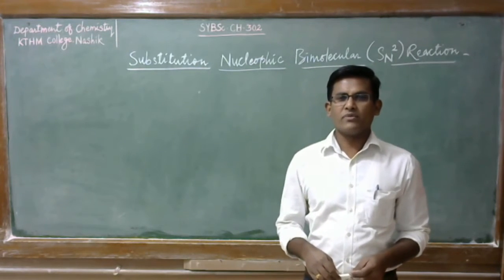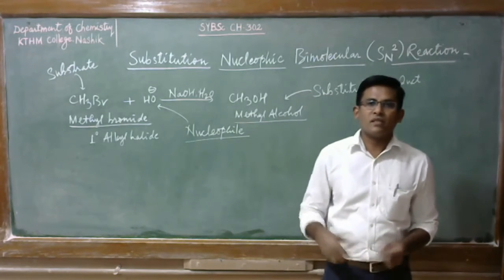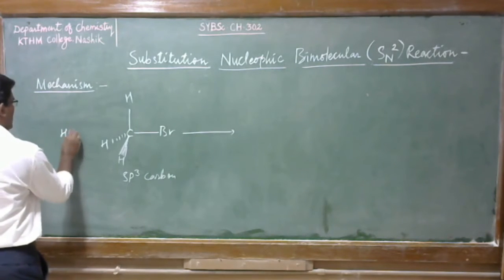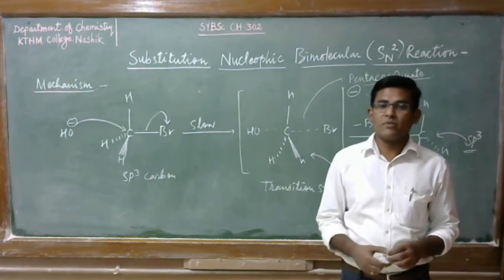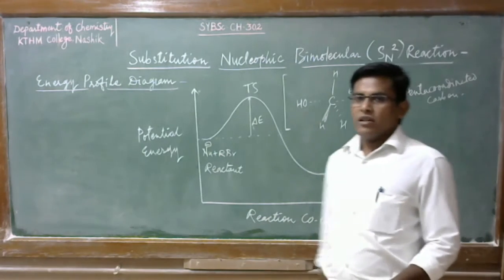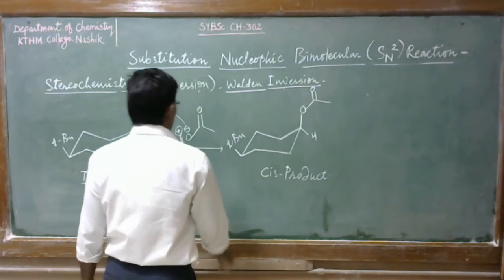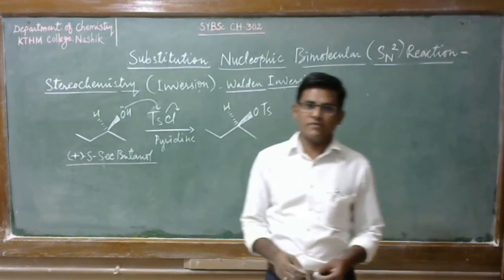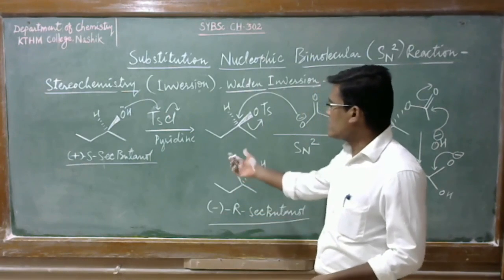SYBSc-(ORG CHEM)| Sem-III | CH-302: Inorganic & Organic Chemistry | Dr Milind P Meshram | Lecture 12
Lecture 12:
Chapter 4- Alkyl and Aryl Halides
Topic:  SN2 reaction